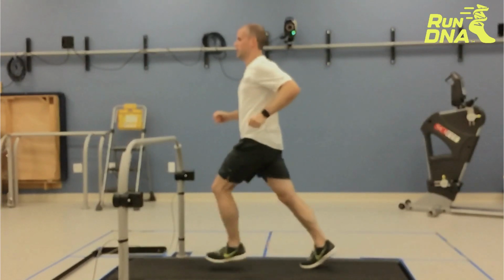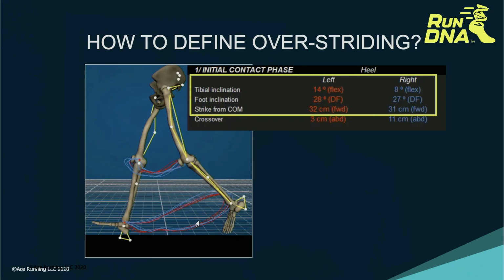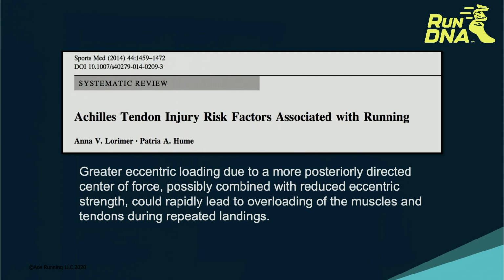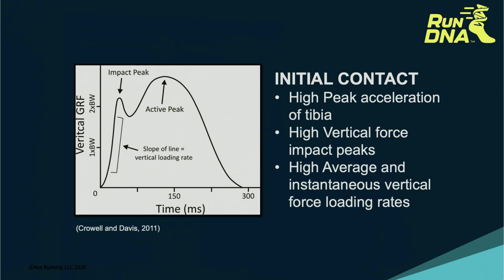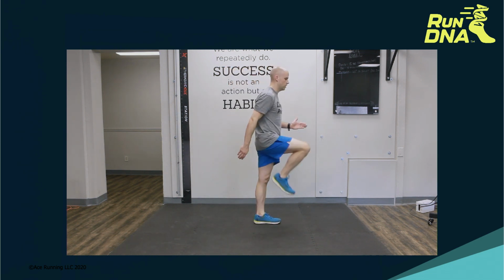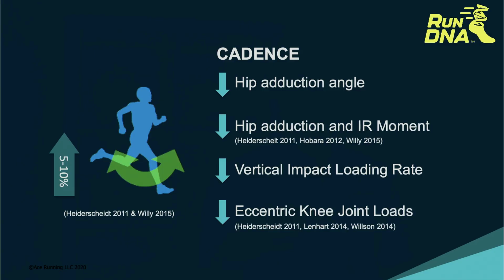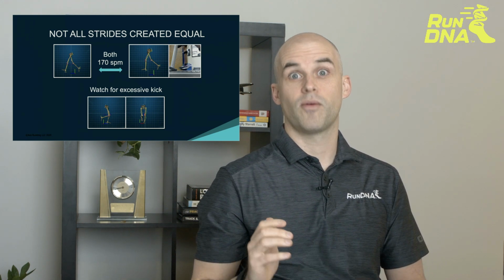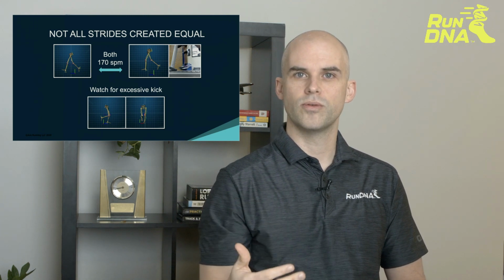Vlog Week 12 Over-strider